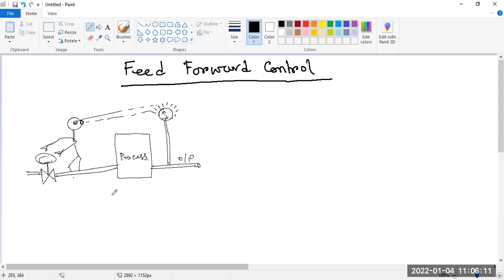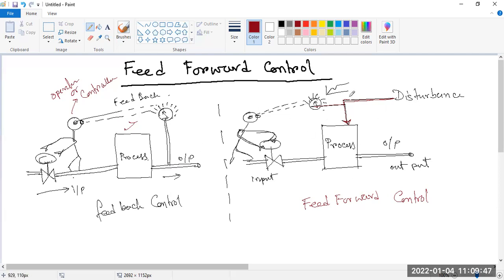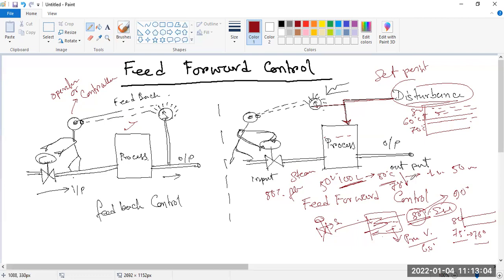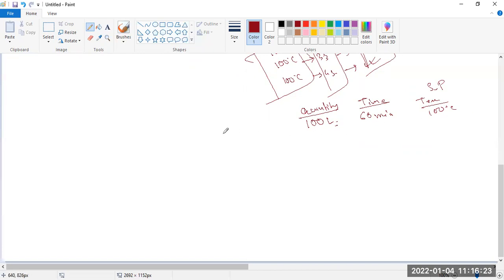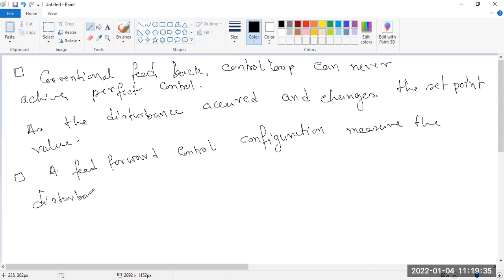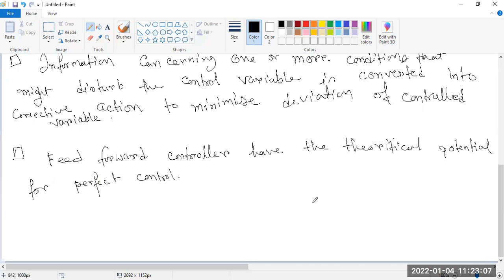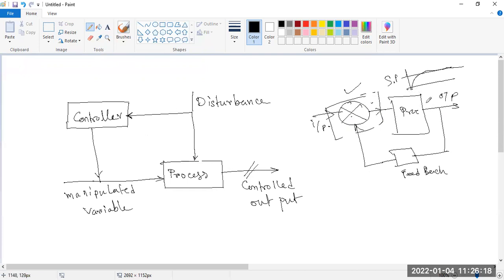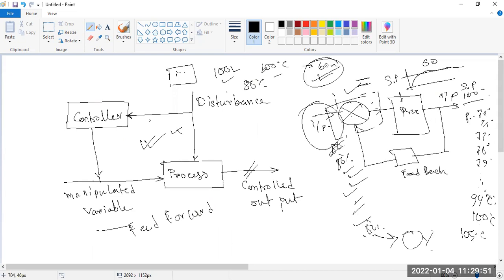4 Jan 22 Automation 2nd Class